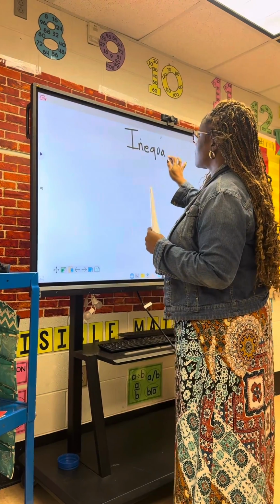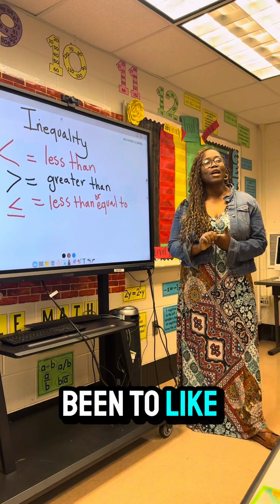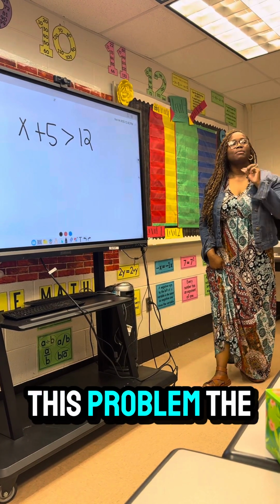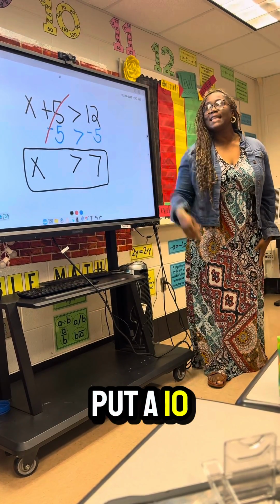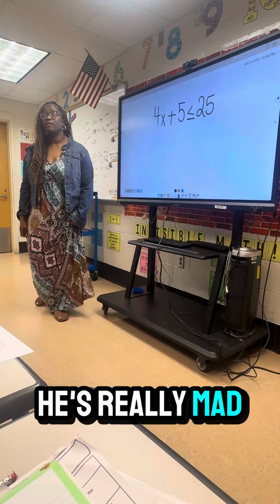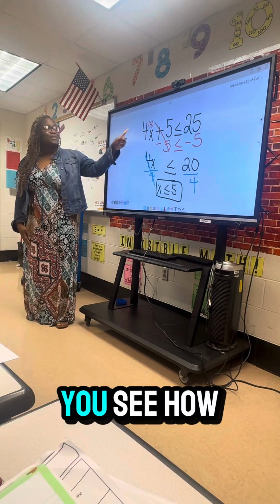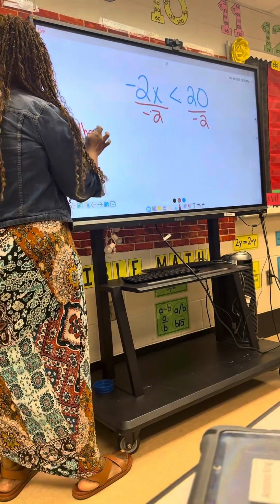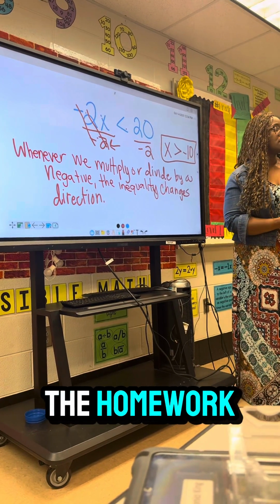Oct. 15, 2025 (Intro to Inequalities!)